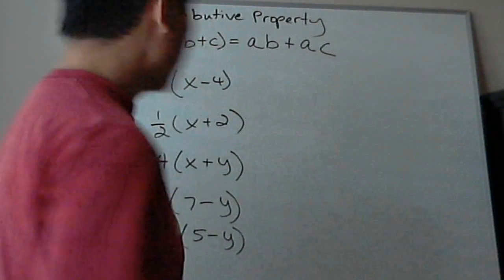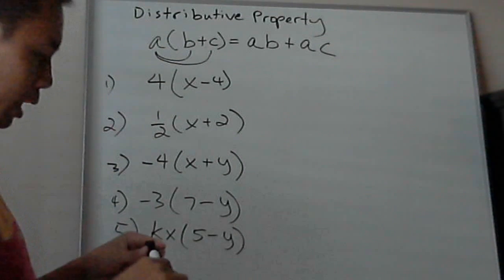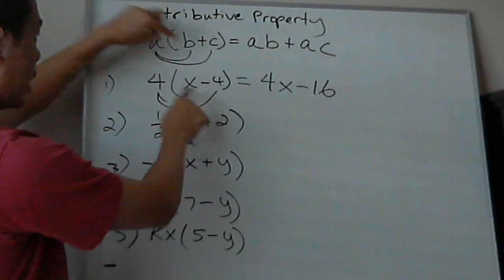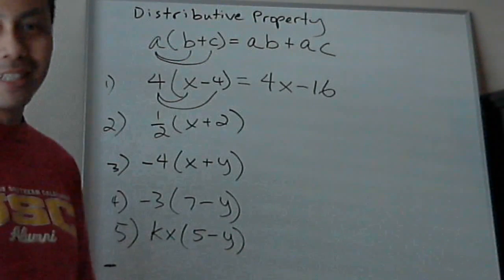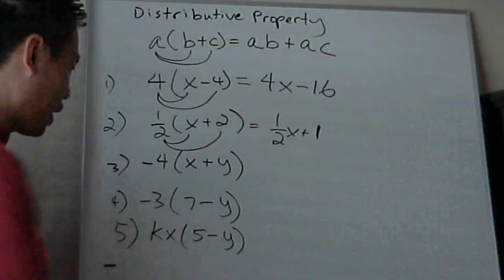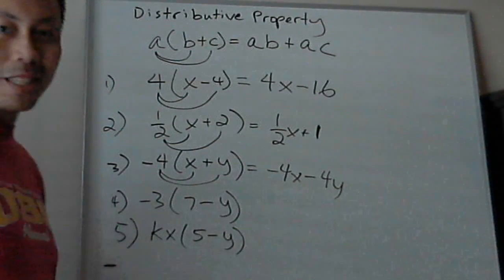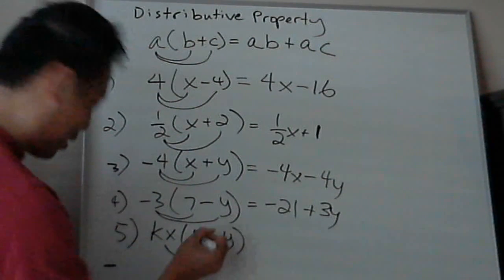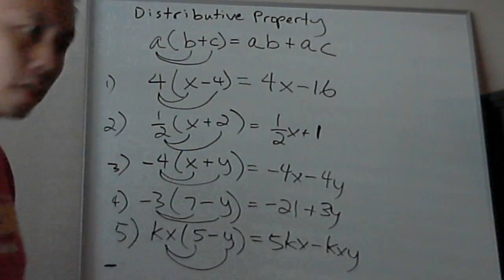Distributive Property - Pre-Algebra / Algebra 1